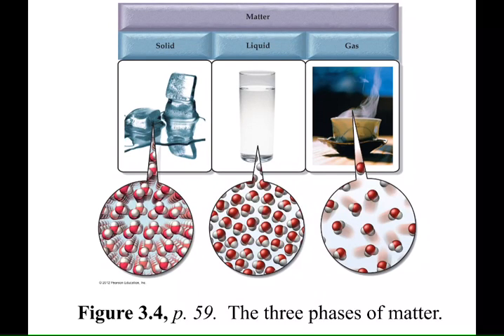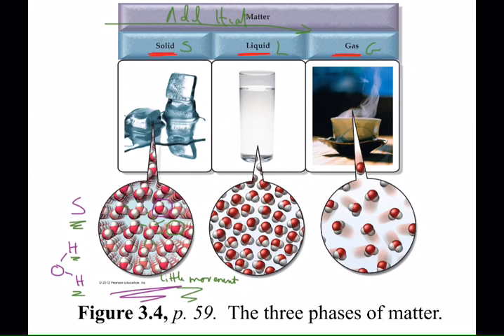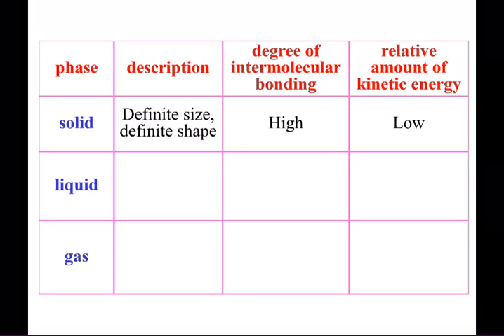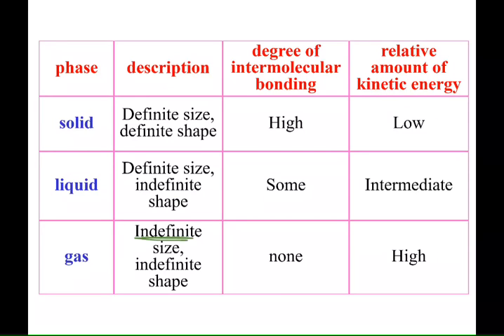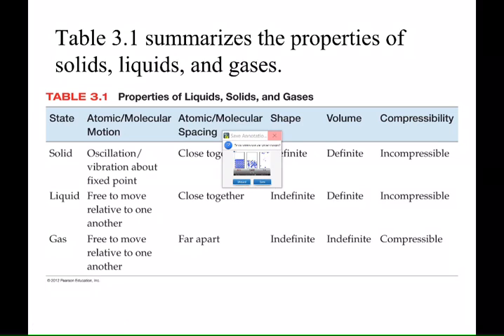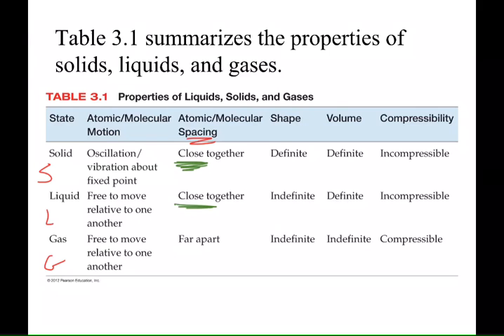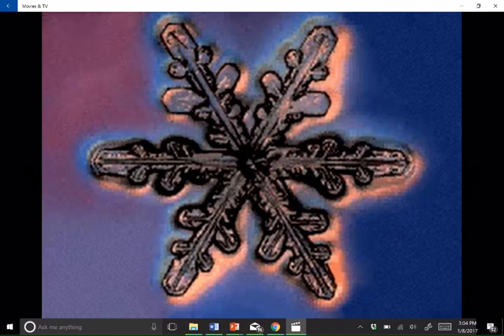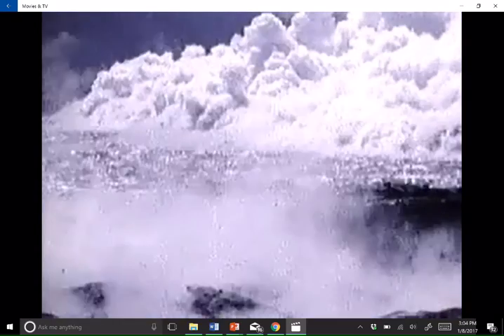CHM122 1.2 Physical Phases of Matter